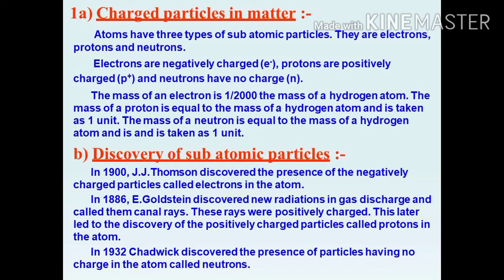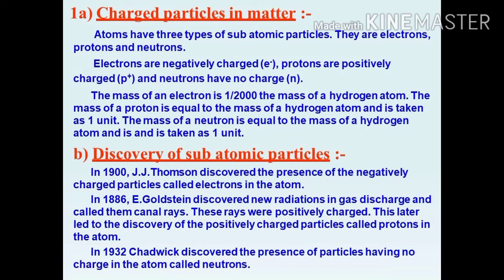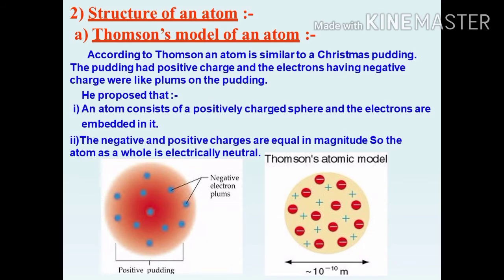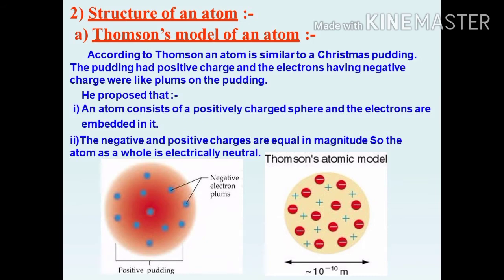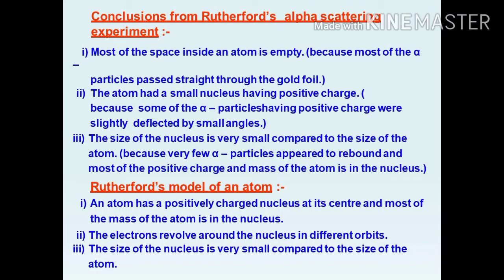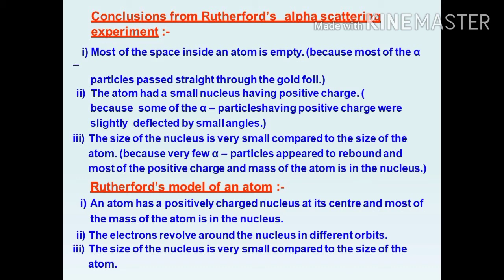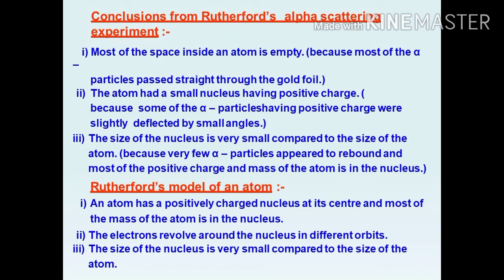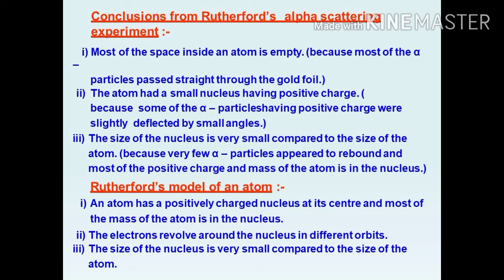CKMS | CLASS - IX | CHAPTER - 4 | STRUCTURE OF THE ATOM | PART - 1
School: CHRIST THE KING Matriculation Higher Secondary and CBSE School, Kannumamoodu
Class: IX
Subject: SCIENCE
Chapter: 4
Section: STRUCTURE OF THE ATOM
Part: 1